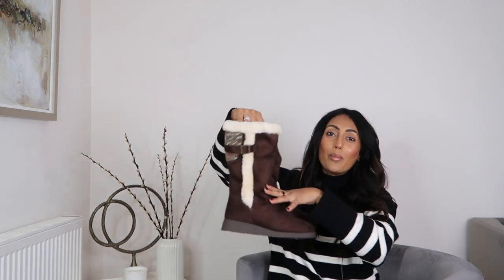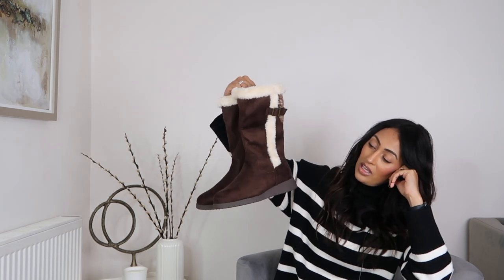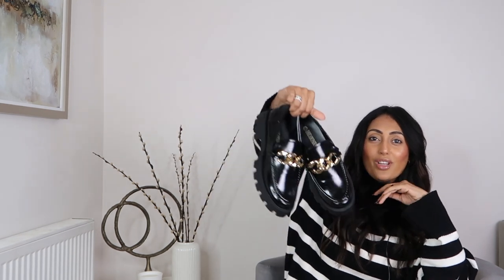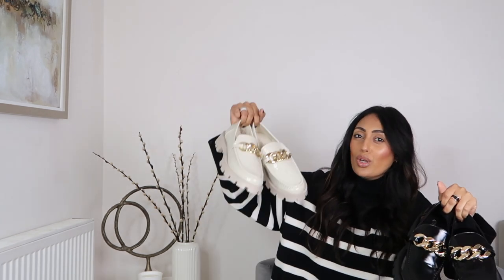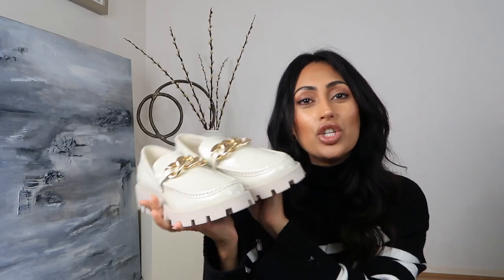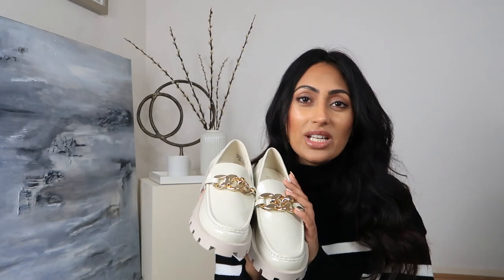Tried & Tested - Dream Pair Shoes on Amazon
In this video, I'm sharing my Dream Pair of Shoes that I recently tried on and tested on Amazon. I hope you'll check them out and let me know what you think!

Shoe shopping can be frustrating, but it doesn't have to be. I've been trying on shoes for hours on end and throwing away pairs until I find the perfect pair. In this video, I'm sharing my experience trying on and testing the Dream Pair of Shoes on Amazon. I hope you'll check them out and let me know what you think!

▼PLACE TO BUY▼.
Featured Items link:
1. Mid Calf Chunky Lace Up Boots
2. Winter Fur Lined Mid Calf Snow Boots
3. Bowknot Fuzzy Cozy Slippers Golden Chain Chunky Loafers to DreamPairs

and use my exclusive coupon code- Samara to get 20% off on orders over $20, 25%off on orders over $85, 30% off on orders over $150, up to 60%off sitewide during Double11 and Black Friday.